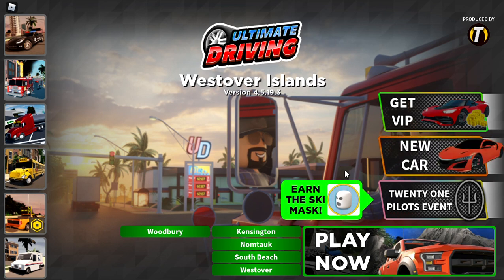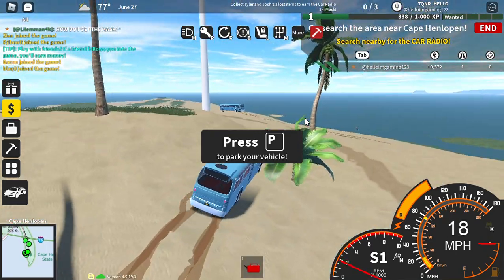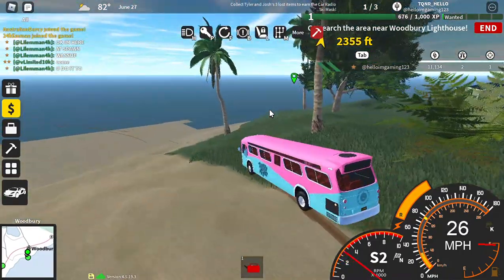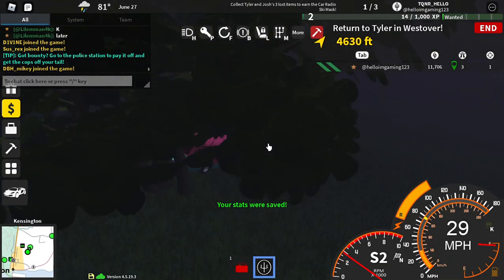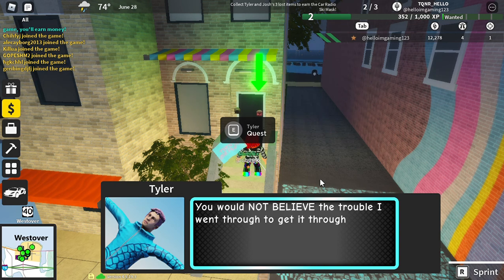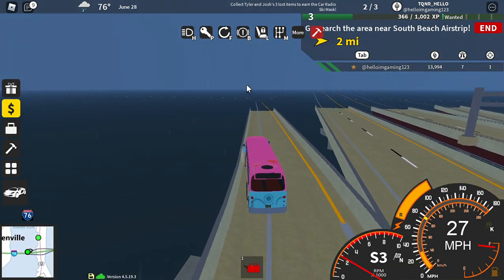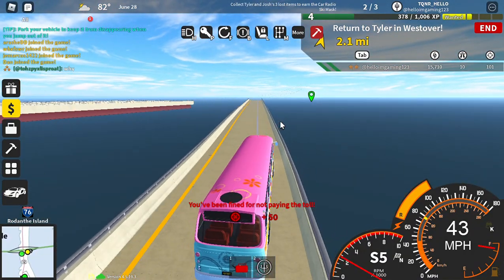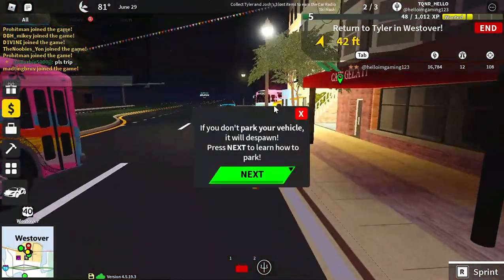[EVENT] How to get Car Radio Ski Mask in Ultimate Driving (TWENTY ONE PILOTS EVENT]